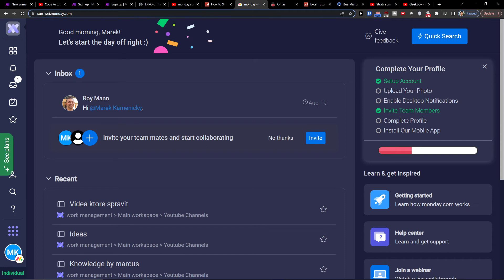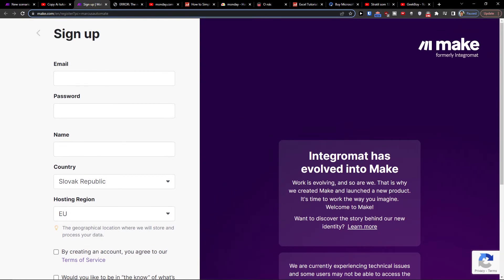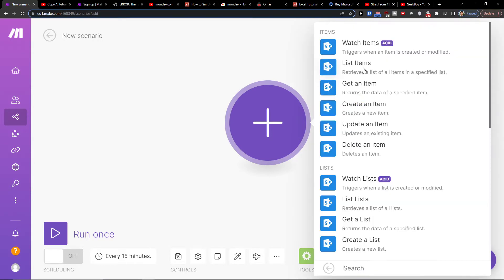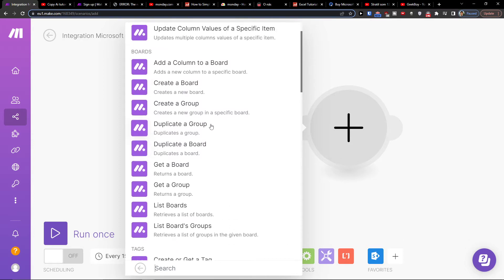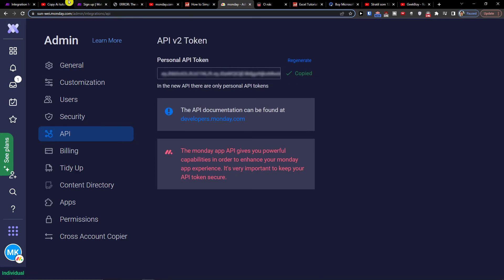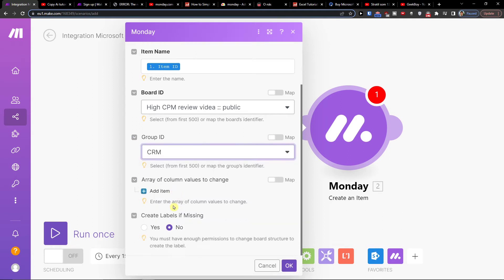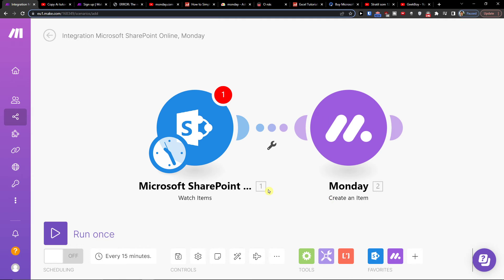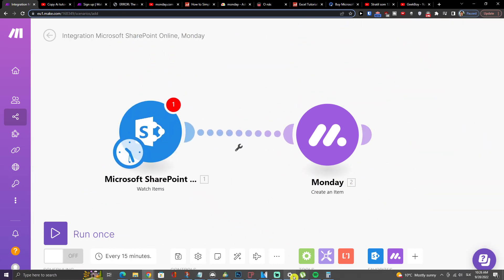How To Integrate Monday.com with Sharepoint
In this video you will find out How To Integrate Monday.com with Sharepoint